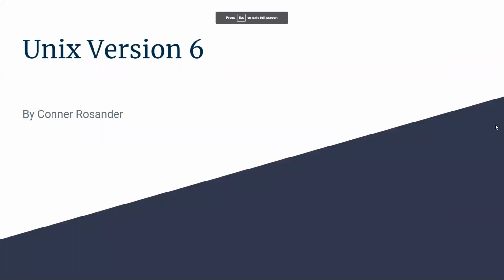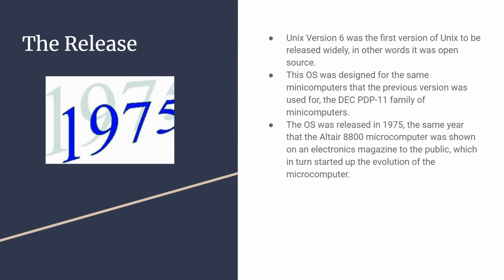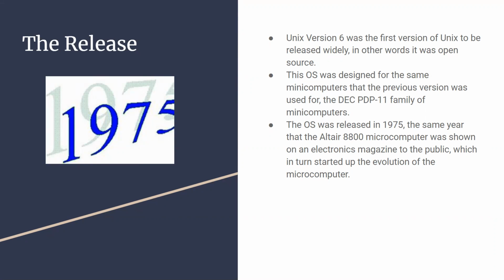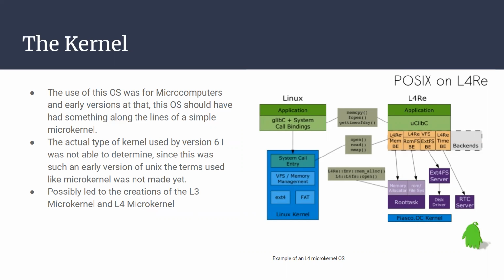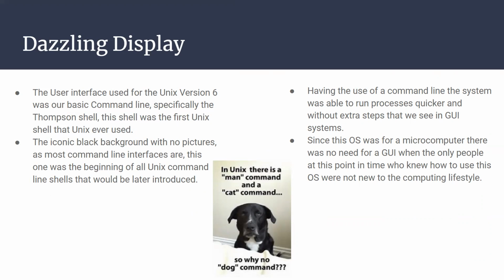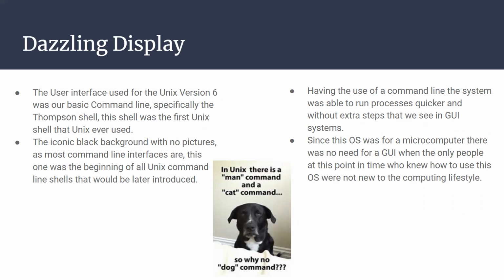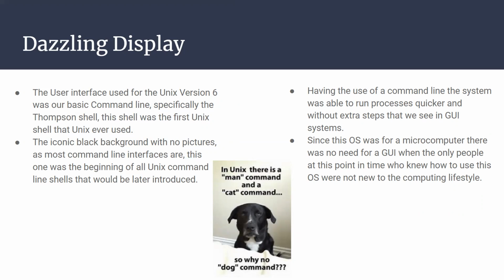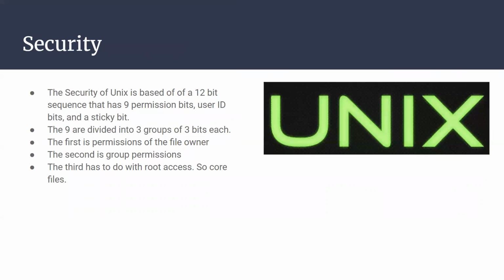Unix Version 6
This is for OS Class of 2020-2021